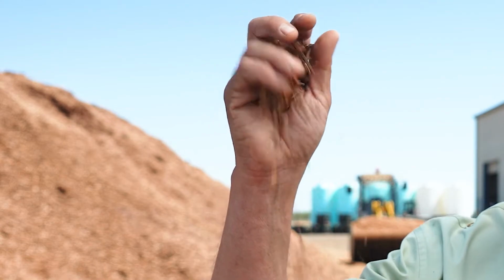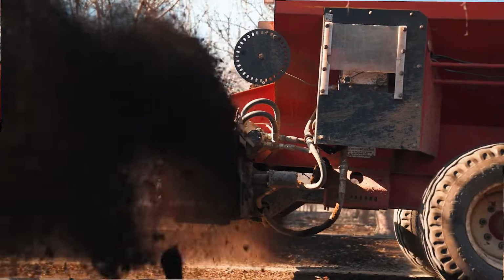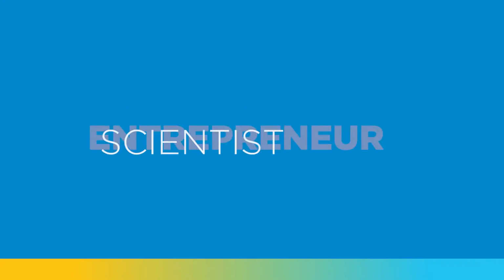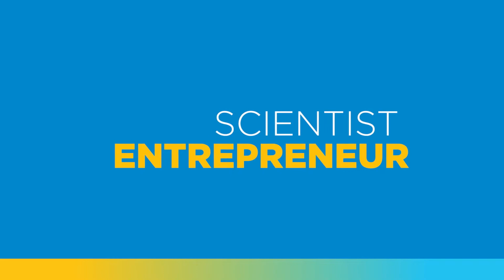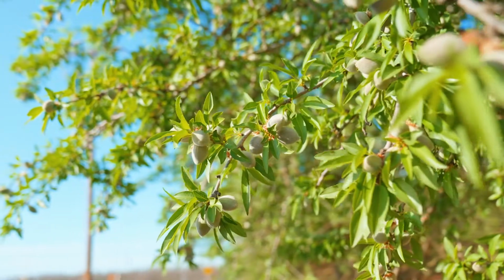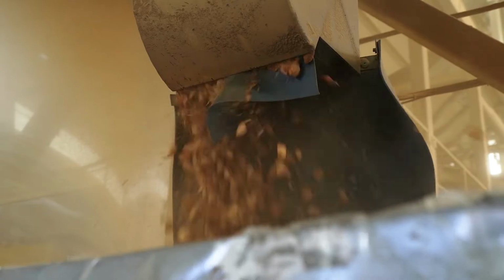Mike Woelk, Regenerative Ag. Expert | Ultimate Sustainability Solutions for Big Ag.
Mike Woelk, CEO of Corigin shares his "Ultimate Sustainability Solutions" that make money for farmers, right now!